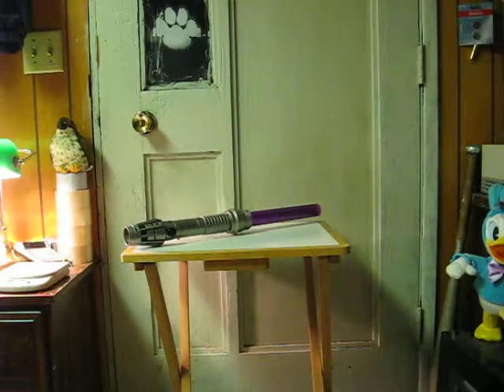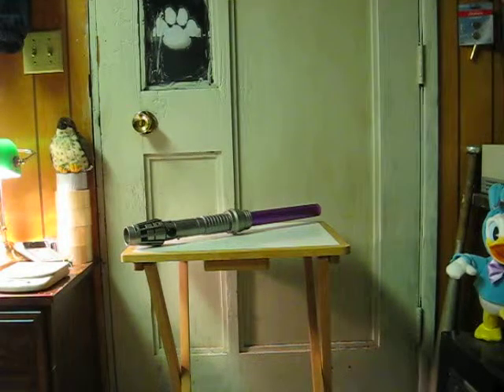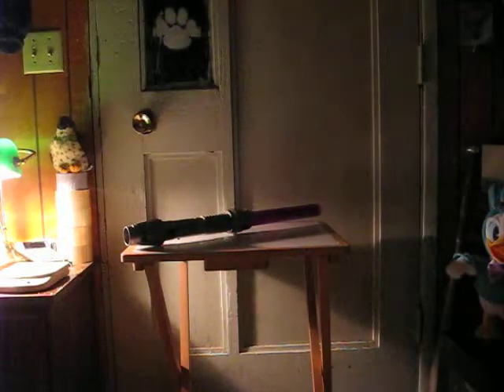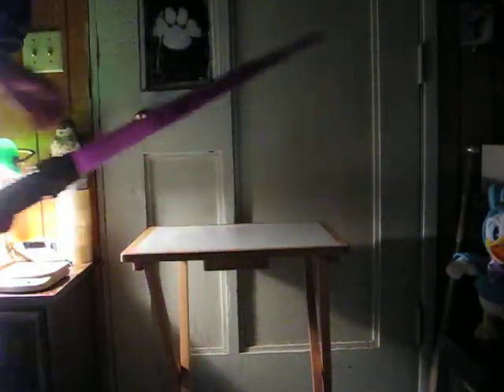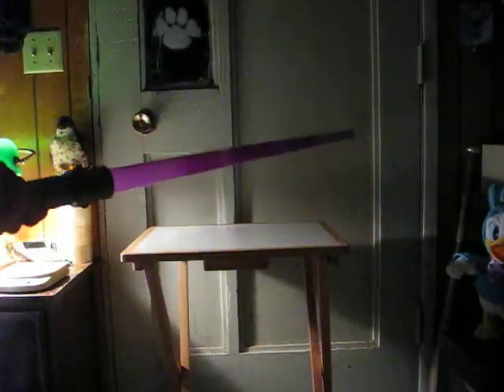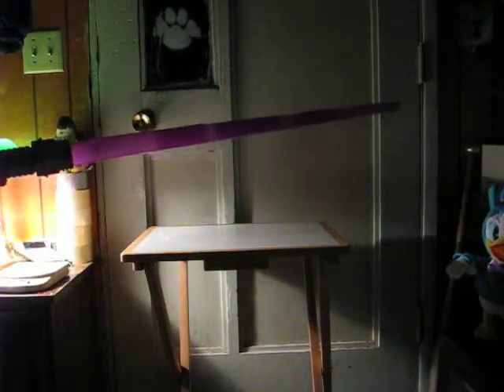Sale Item Demo - Star Wars Mace Windu Lightsaber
Quick and rough demonstration video for a Mace Windu Lightsaber going up for sale